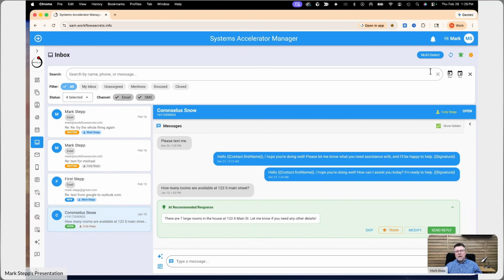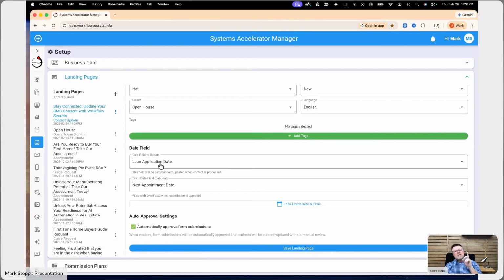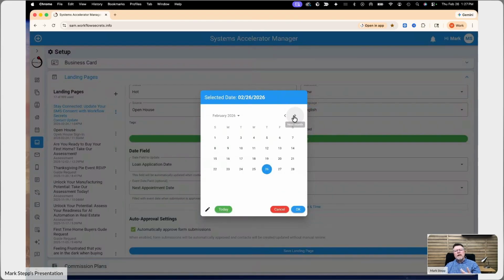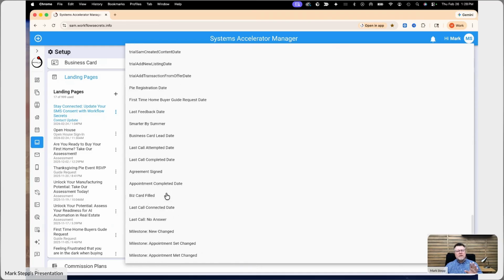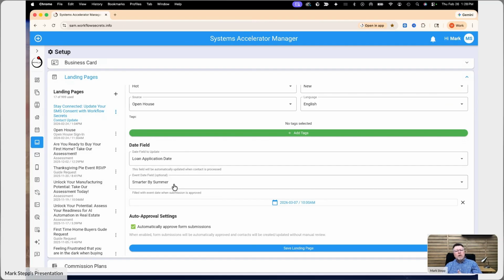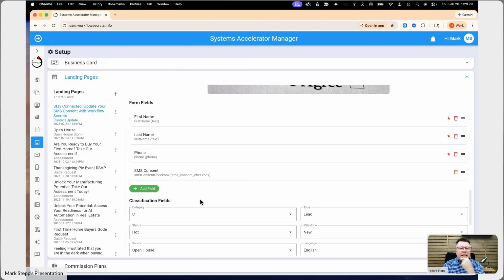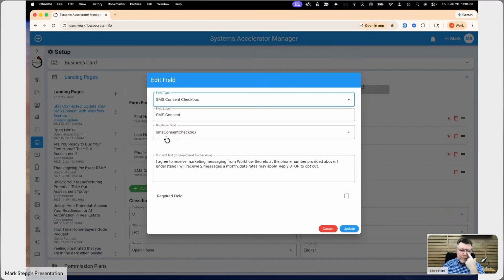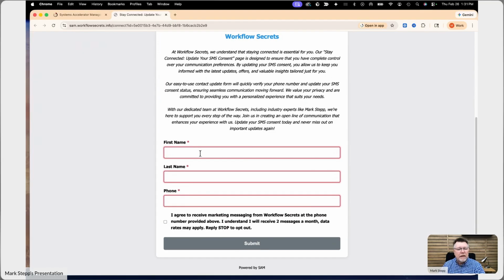How To Use Landing Pages and Event Fields for SAM Routine Triggers and Opt-Ins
Learn how to use landing pages and event fields inside SAM to trigger routine automations and capture opt-ins more cleanly. This SAM training shows real estate agents how to connect lead capture with automation so new contacts can move into the right workflow faster.